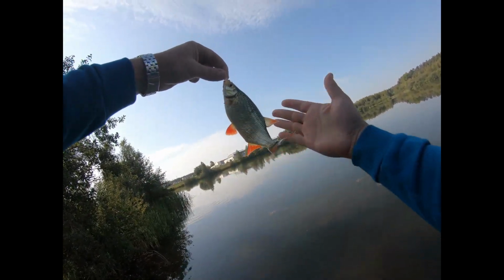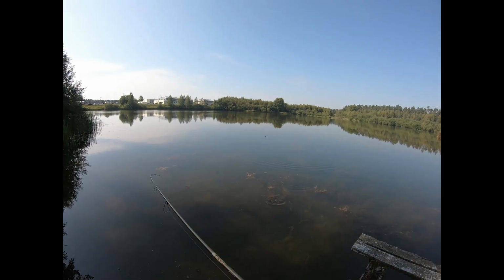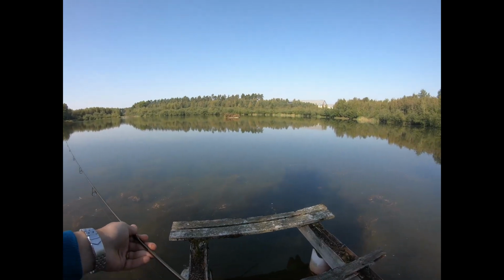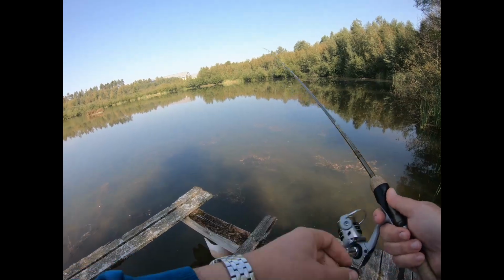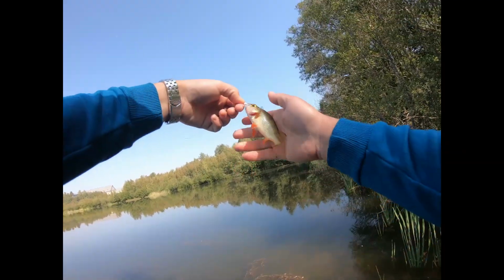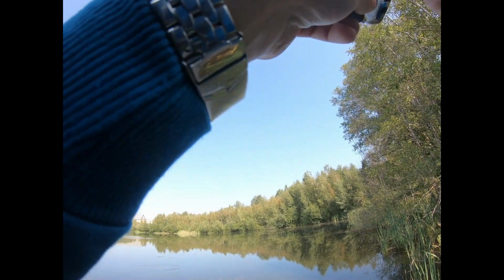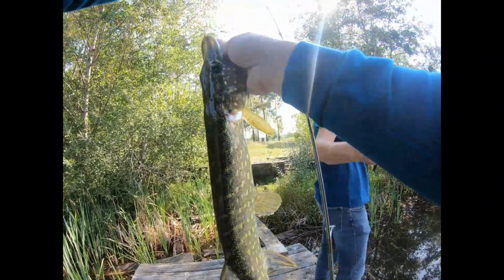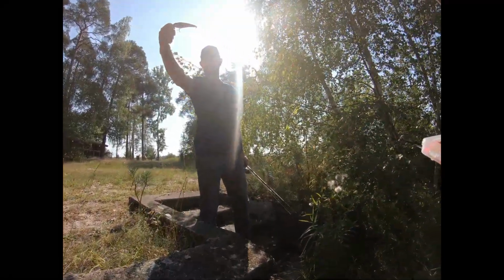MICRO Fishing For GIANT Baitfish On Ultralite (Surprise Catch)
Watch me and my buddy catch big Rudd and other species on the ultralite. As winter rolls in I was forced to take a short break from the Advent Calendar challenge as all the local bodies of water have frozen over. This episode was filmed during the summer when temperatures where still tolerable. This episode fishing with my buddy was a ton of fun to film, and luckily the fish decided to cooperate. And a surprise catch at the end made it memorable! Also, my buddy in the film designs and creates his own lures, more to come from him in the future!